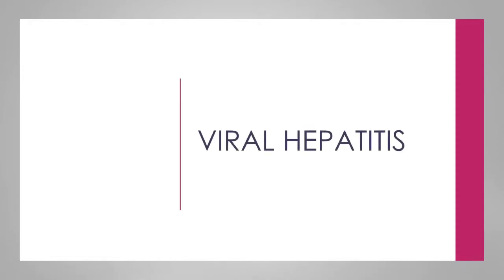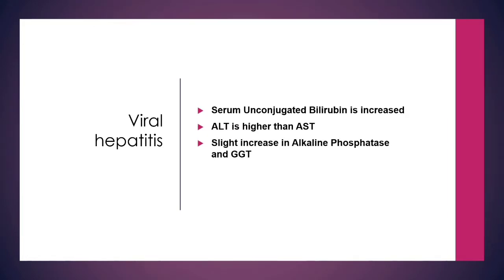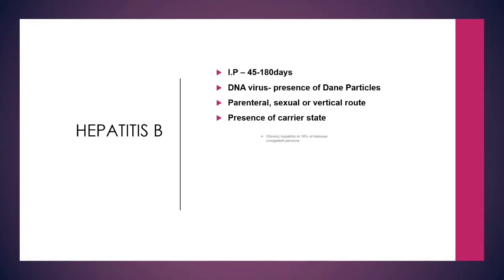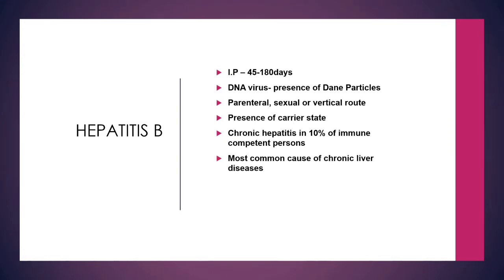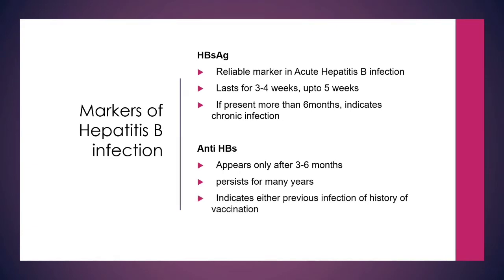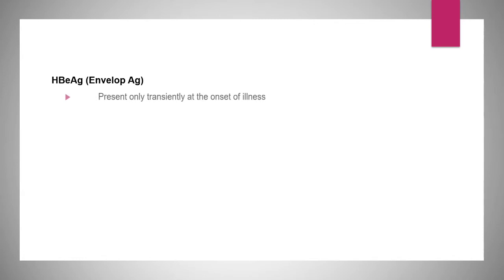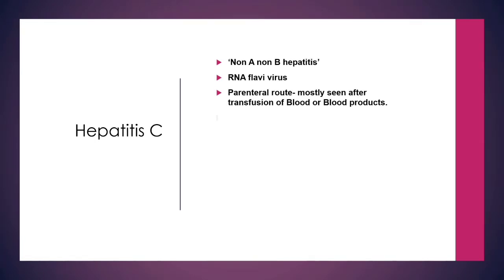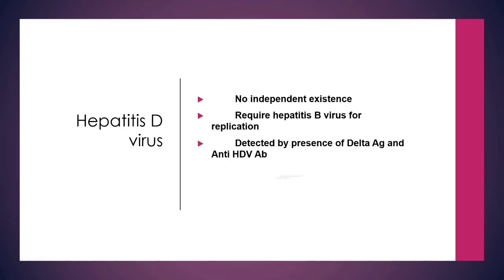VIRAL HEPATITIS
Medical Competitive exam Tips AIAPGET Training# series_Part 9
Links for previous parts..